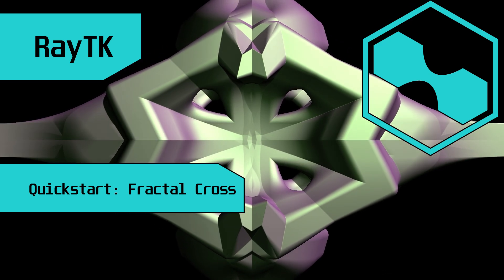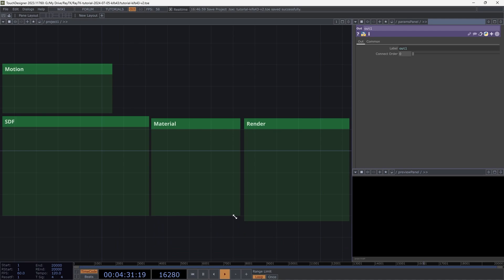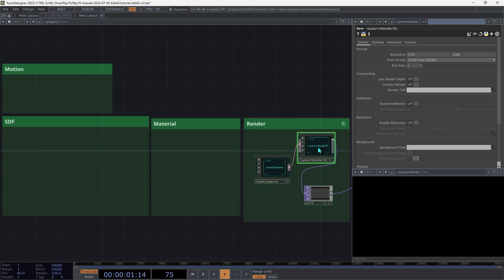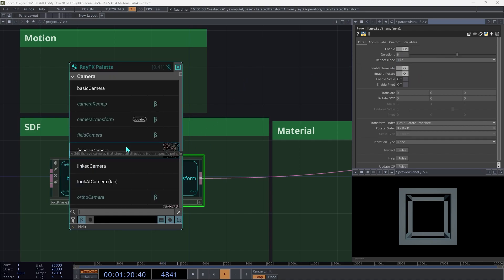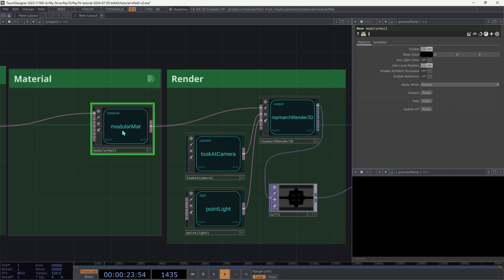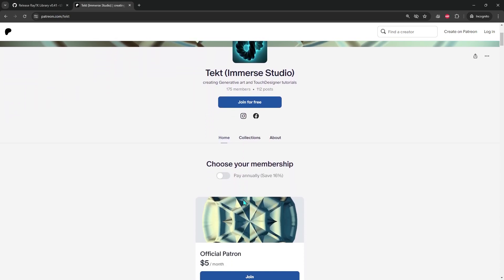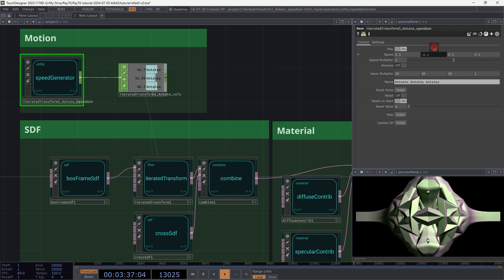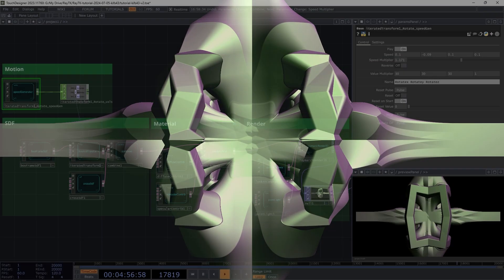RayTK Quickstart: Fractal Cross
Get started using RayTK by creating a fractal cross scene!

0:00 Intro
0:27 Setup
1:06 Renderer
2:12 Shapes
3:24 Material
4:58 Animation
5:46 Next Steps